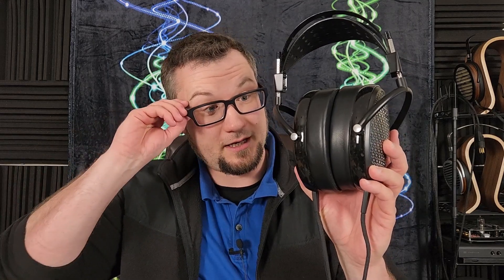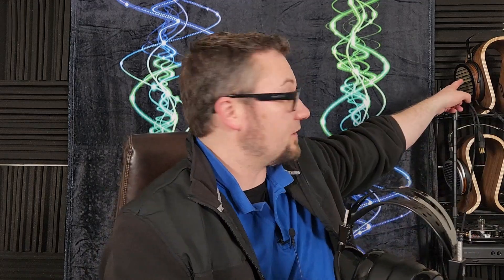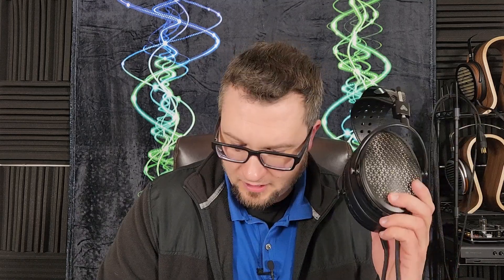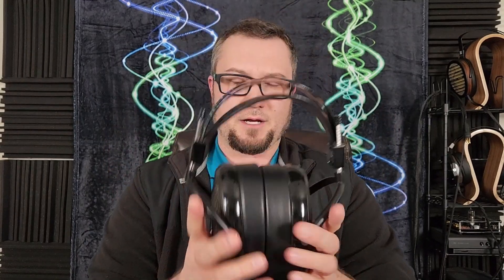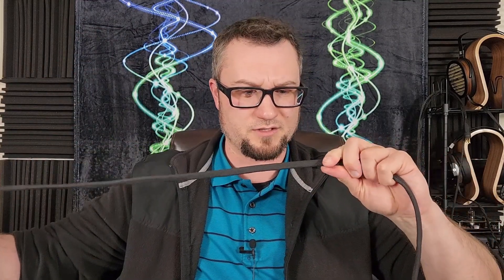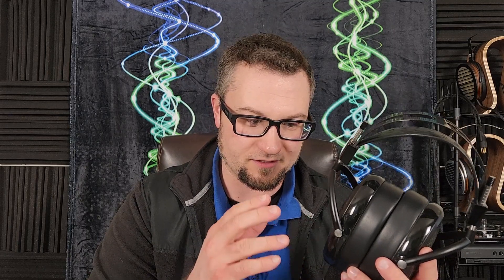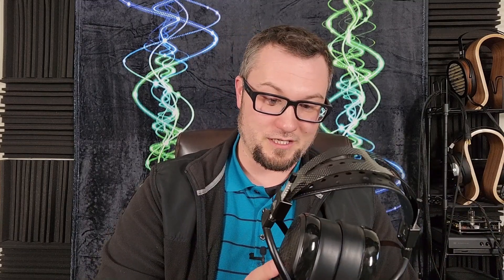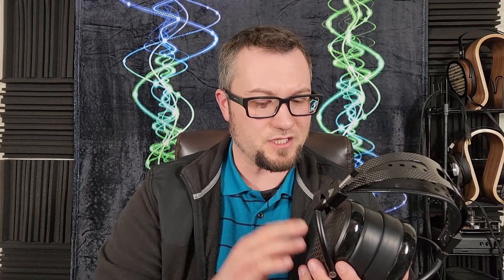Audeze CRBN Take 2 - a RE-Review & Some Thoughts on Equalization From Audeze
Thanks to Audeze for the loan of CRBN!

Timestamps...

00:00 Intro & Why Re-Review
02:19 Shameless Self-Promotion
02:46 More Disclaimers
05:43 What is the CRBN?
07:19 Why Attached Cables?
10:46 Driver Crinkle
14:16 Test Gear
15:58 Sound
23:53 Audeze's Comments on Equalization
30:19 Wrap-Up